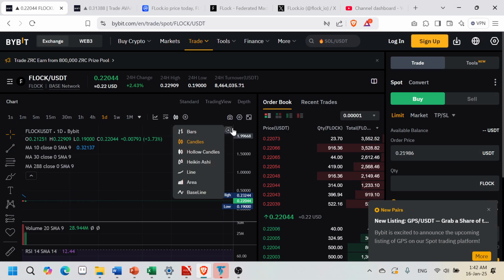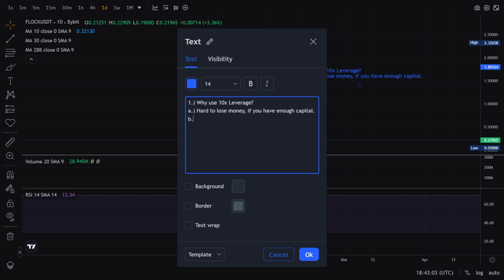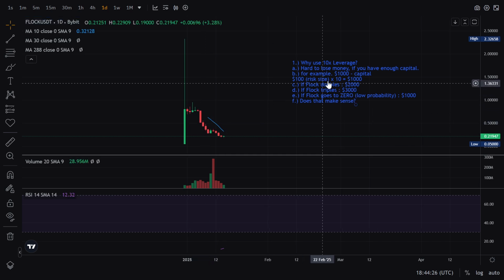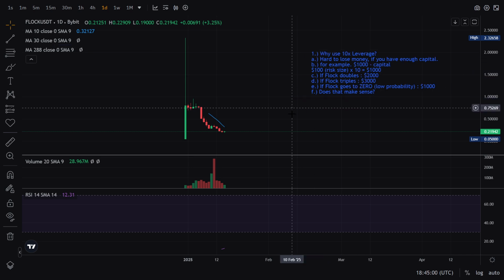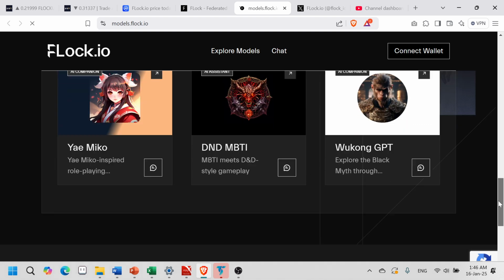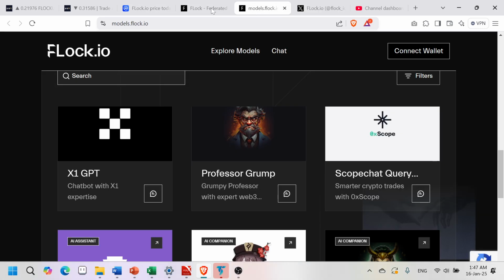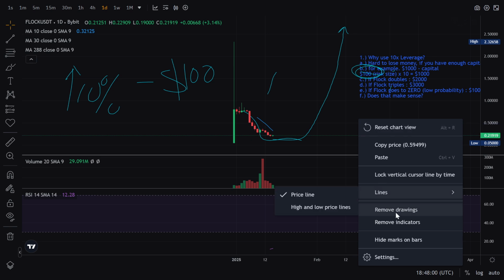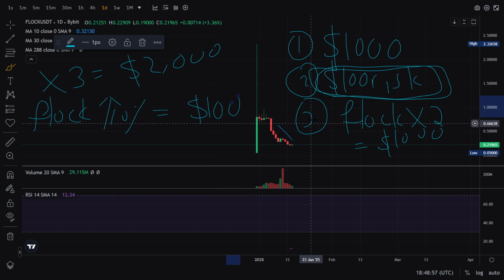How to Easily Trade Crypto with 10x Leverage with Low Risk!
The trick to trading on leverage is to ensure that you never go past the capital requirements.  This will ensure that you do not get liquidated no matter how the market moves.  This is because trading with 10x leverage with enough capital requirements ensures that you will always have enough to cover your position.

What do you think of this trading style?